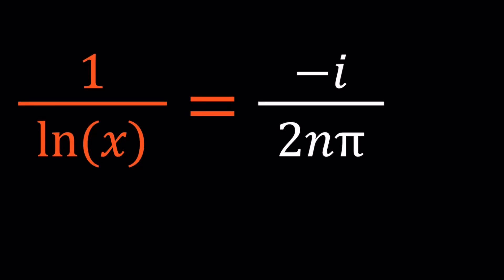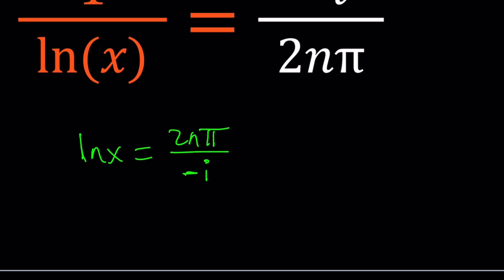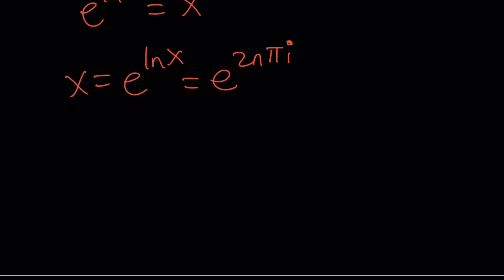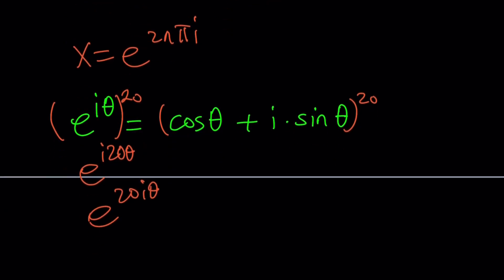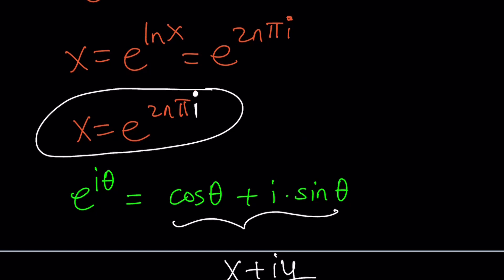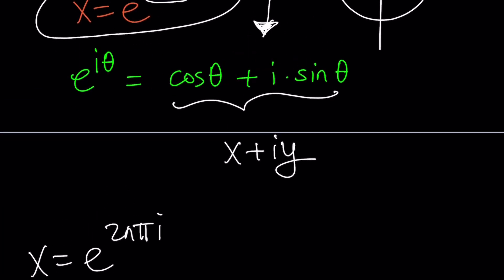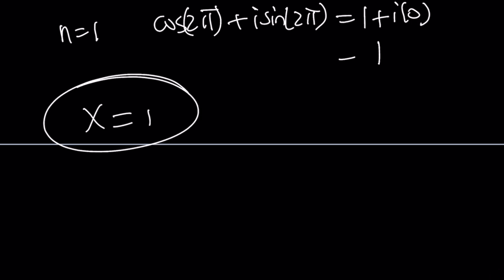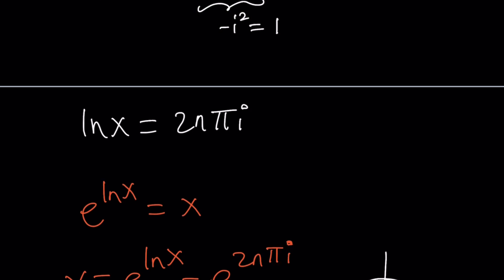A Complex Log Equation with Natural Log